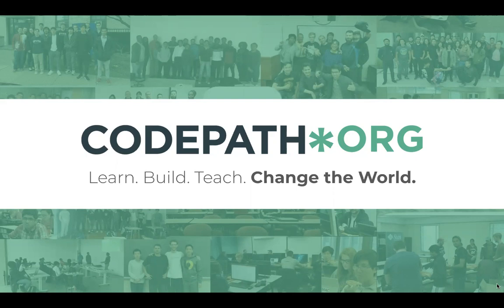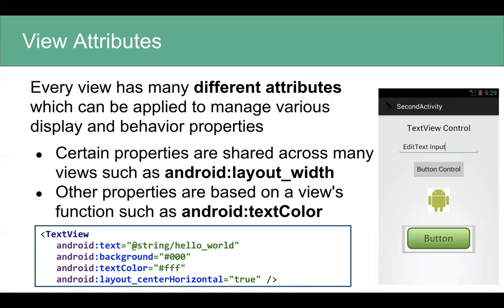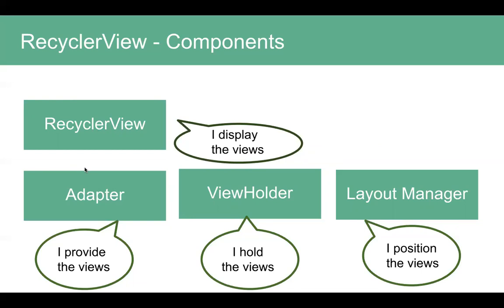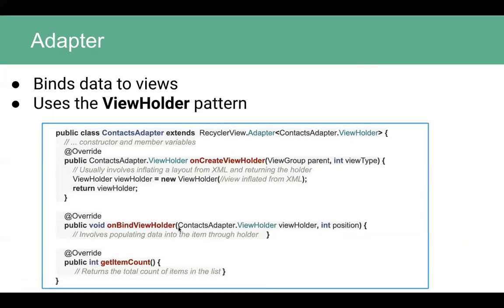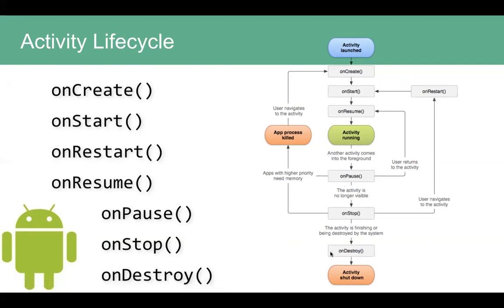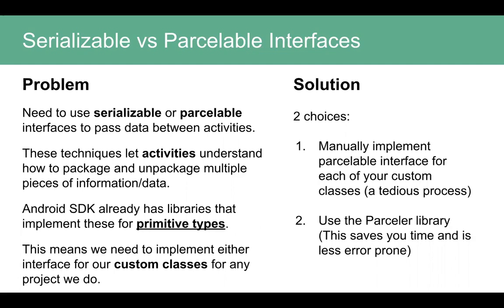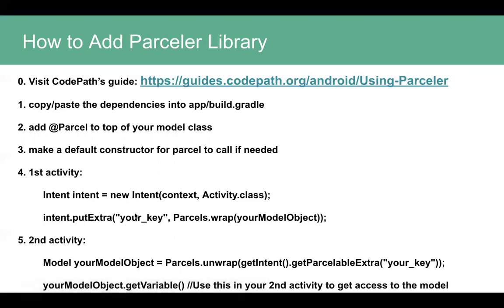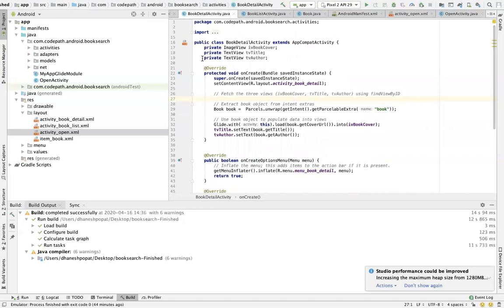Android - Unit 2 Lecture/Lab